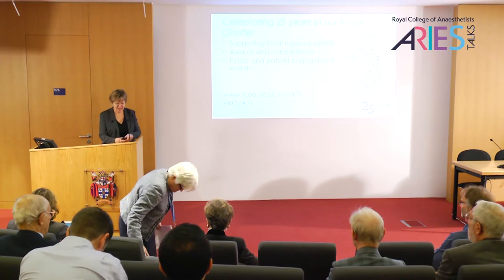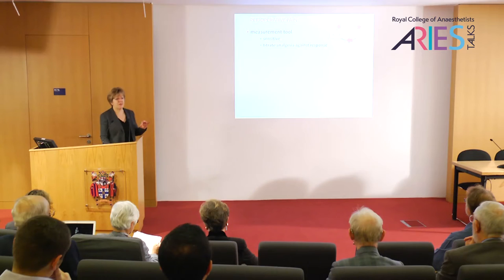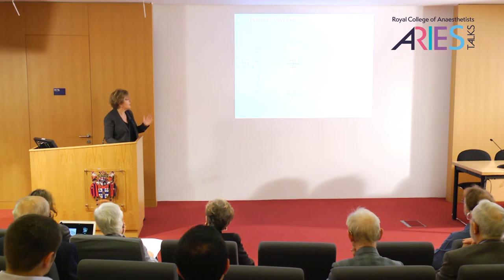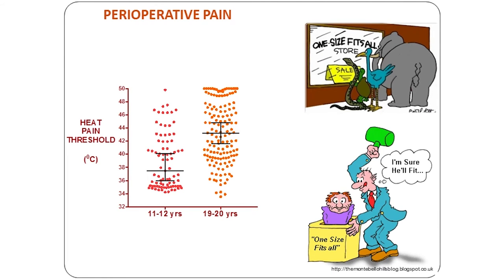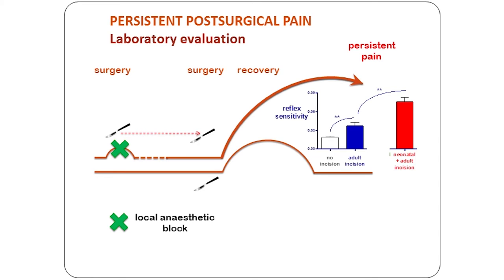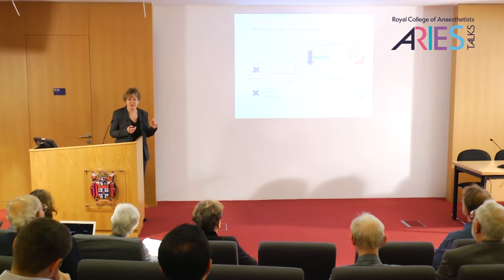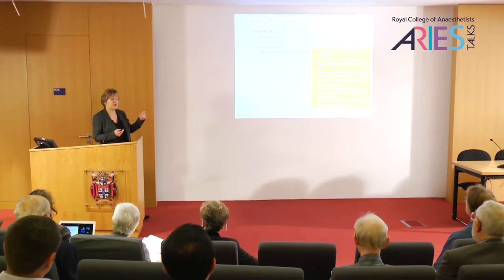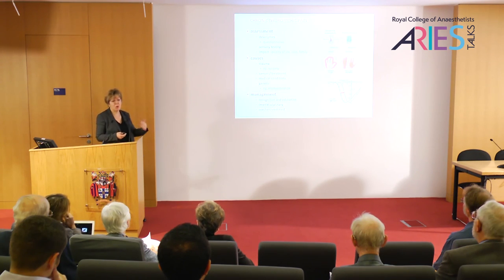RCoA ARIES Talk: Do Children Feel Pain by Suellen Walker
The RCoA Anaesthesia, Research, Innovation, Education, and Scientific (ARIES) Talks are a series of short, informative and entertaining talks from high profile speakers on areas of relevance to anaesthesia, critical care and pain medicine.

for more information.